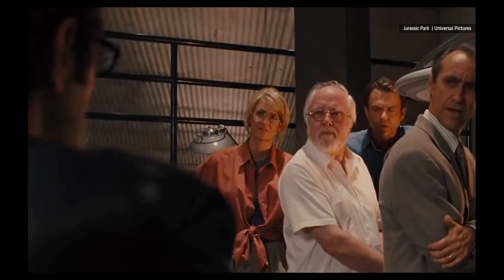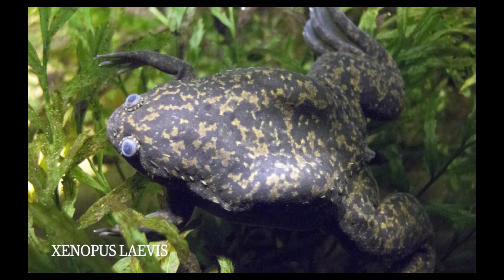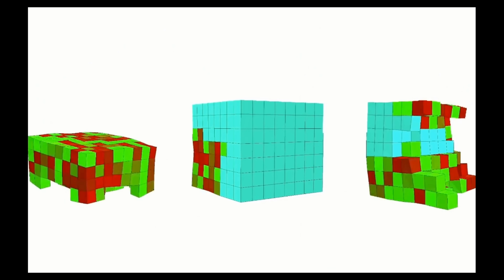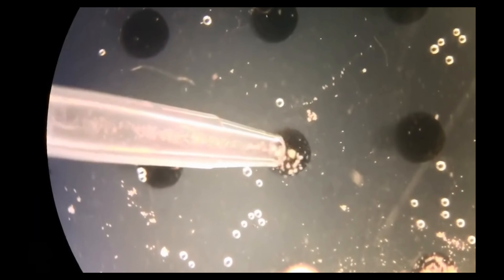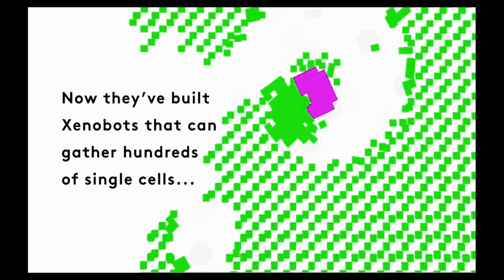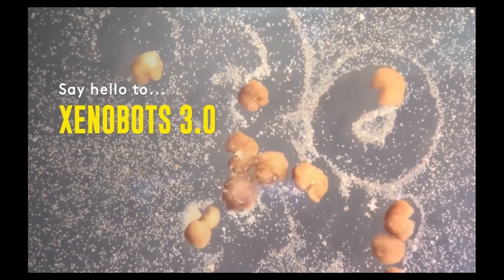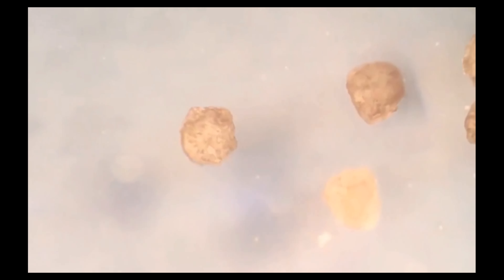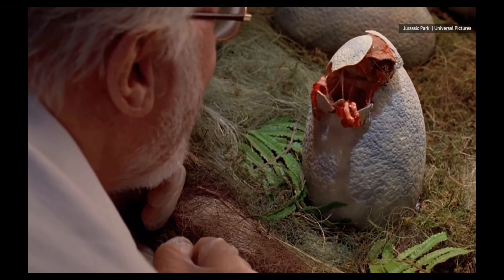Leaving Robots | Worlds first living robots Xenobots can now reproduce | Reproducing robots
Leaving robots |Worlds first living robots Xenobots can now reproduce | Reproducing robots | Robots Birth | Robots
We are presenting amazing  things from around the world..

Cheers..

Credit-  Open Network